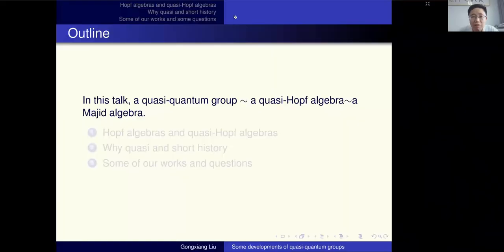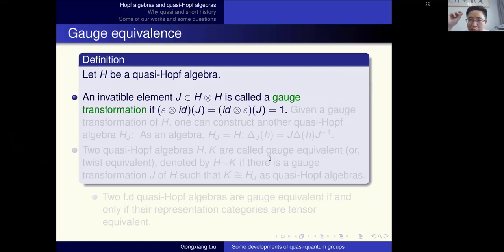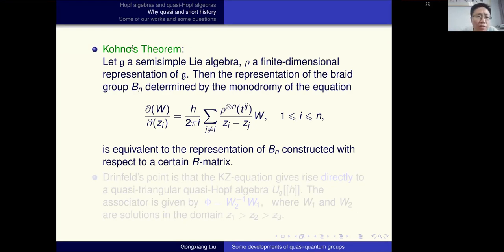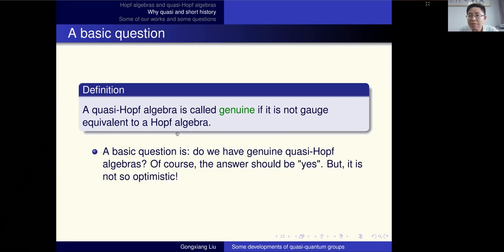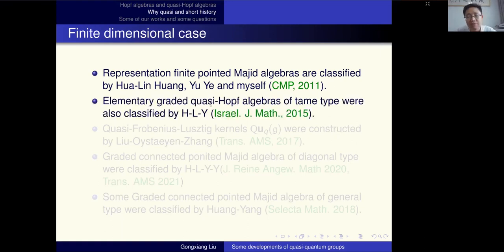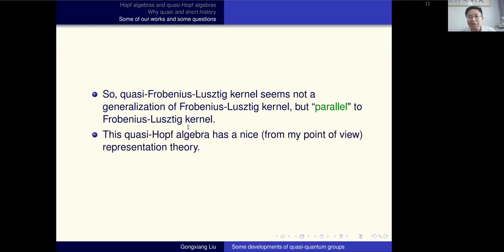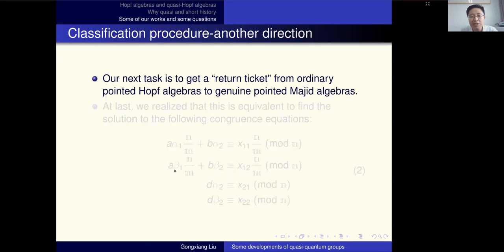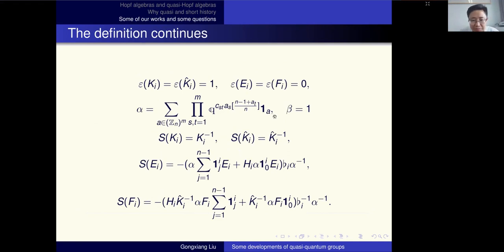Gongxiang Liu - Some development of quasi-Hopf algebras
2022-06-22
Speaker: Gongxiang Liu (Nanjing University)

Title
Some development of quasi-Hopf algebras

Abstract
We want to give a short introduction to some developments of quasi-Hopf algebras, in particular about their construction and classification in finite-dimensional case. And we pose some questions for (our) further research.

Speaker Introduction
人物介绍刘公祥，男，1979年6月出生于安徽定远。2000年7月毕业于安庆师范学院数学系获得学士学位， 2005年6月毕业于浙江大学数学系获得理学博士学位。现为南京大学数学系教授、博士生导师。2015年获霍英东教育基金会高等院校青年教师奖， 2016年在国际 Hopf 代数会议上做大会报告，2017年获国家自然科学基金委优秀青年基金支持，2018年获江苏省数学会杰出成就奖， 2019年组织国际 Hopf 代数会议。